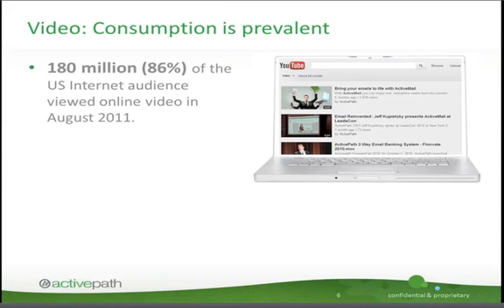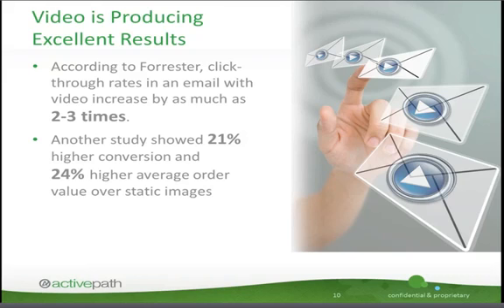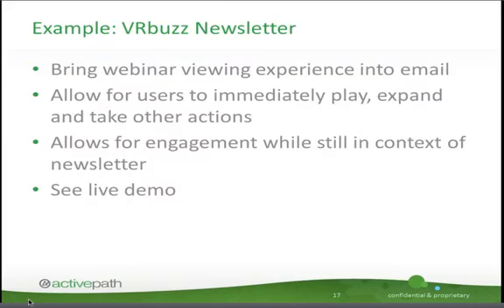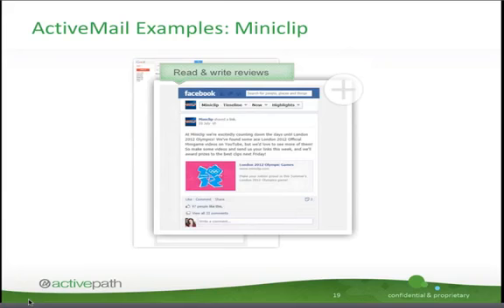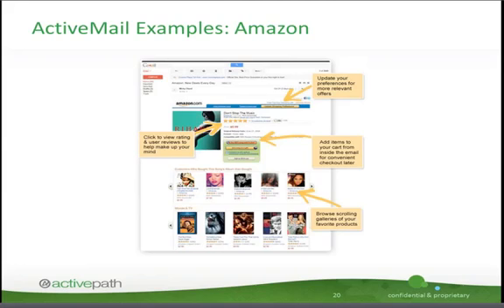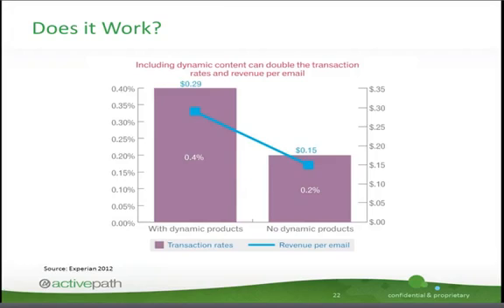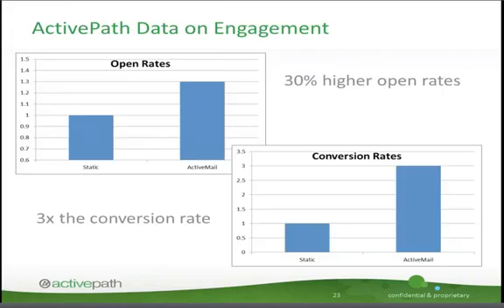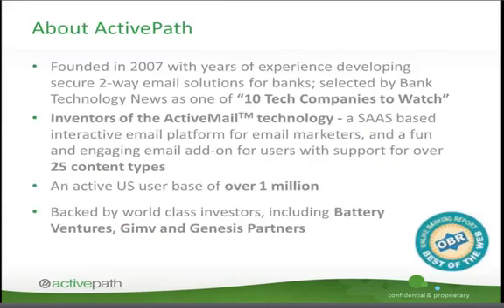Interactive Email Why You Need it and How to Incorporate it in Emails web